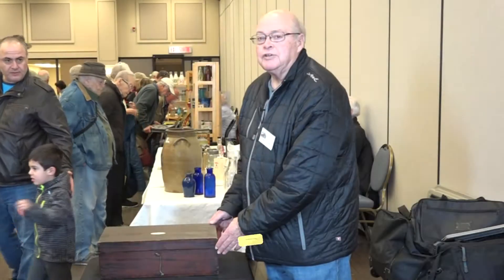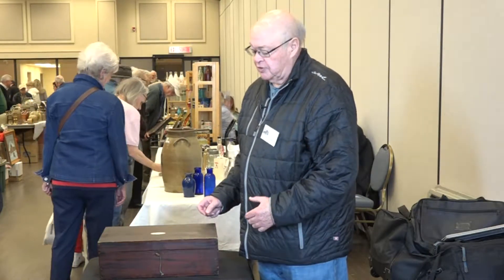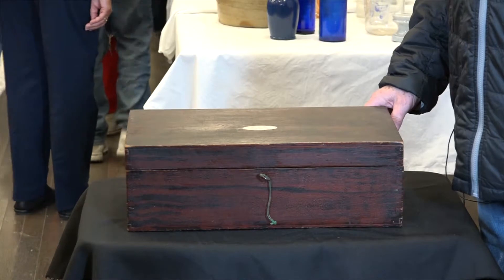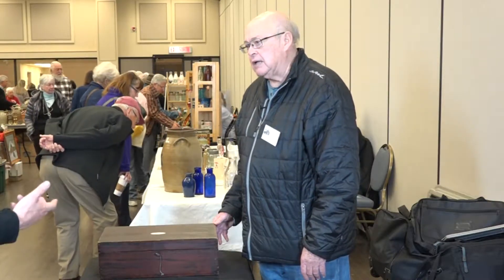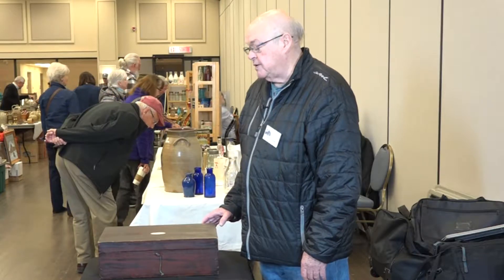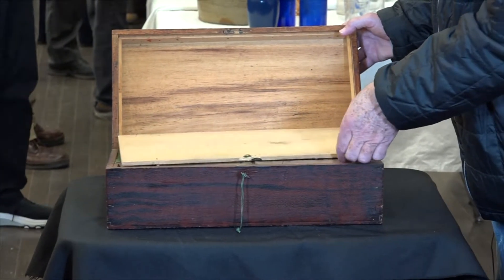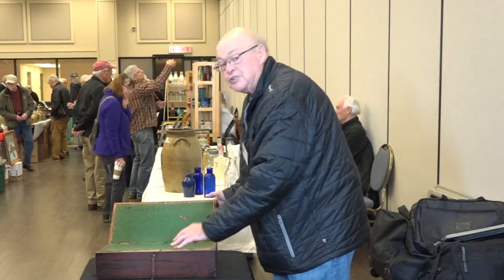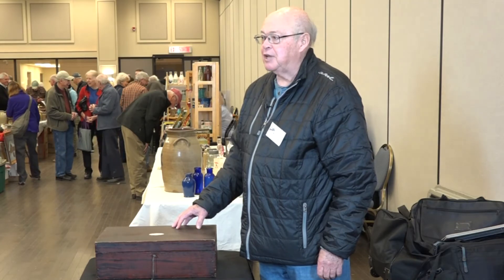Collecting old Lap Desks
This antique traveling Lap Desk is from 1840 and is a Queens County Nova Scotia Lap Desk. It was found in an attic find. Steve Cunliffe, a collector and dealer, explains collecting antique and rare Lap Desks